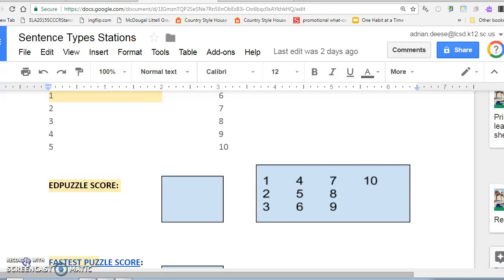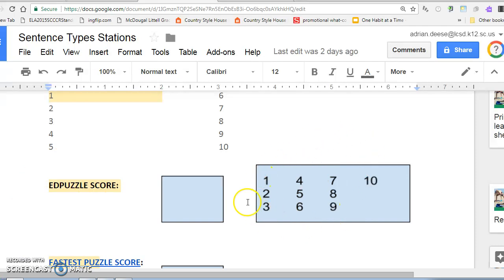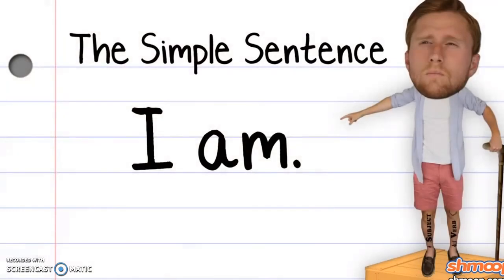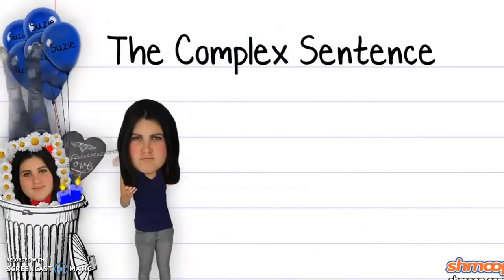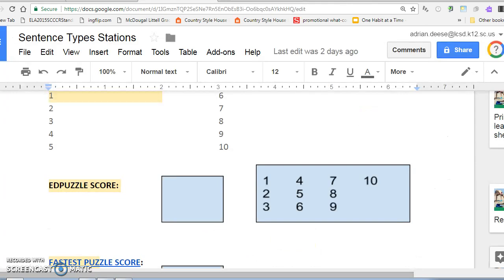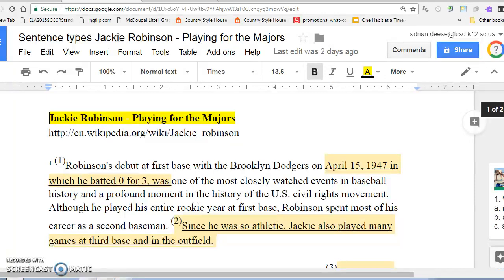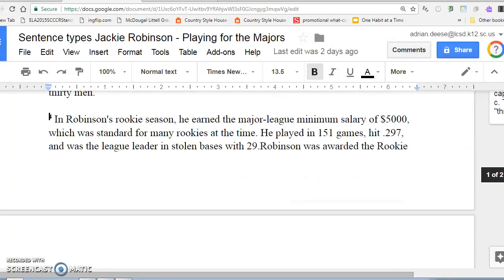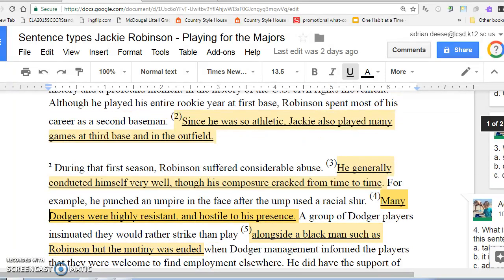Sentence Types Video